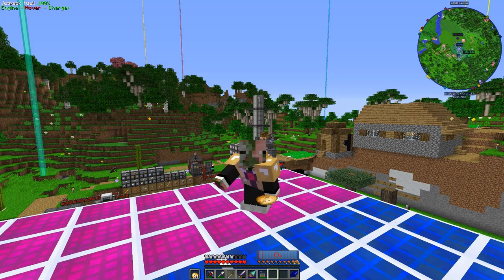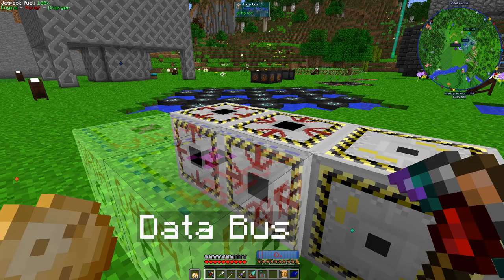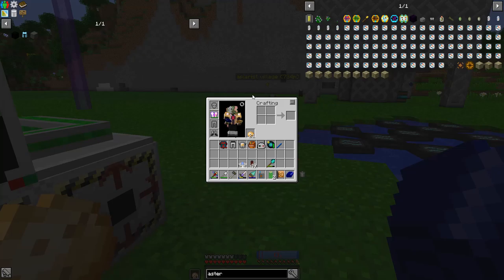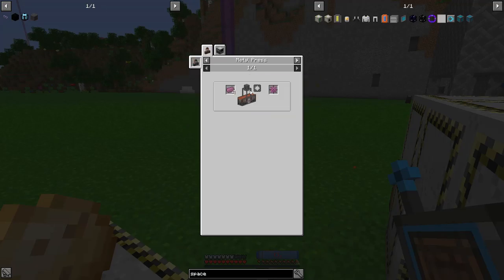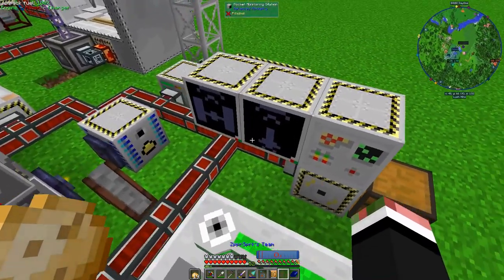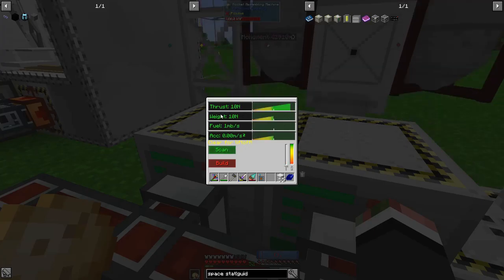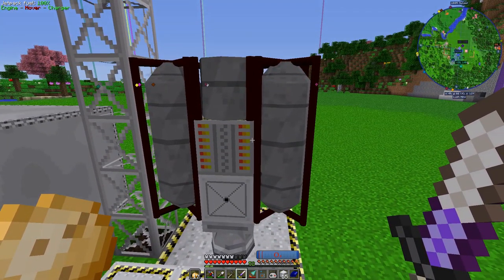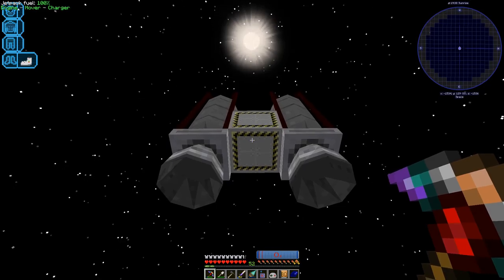Launching a Space Station (FTB Continuum Let's Play Ep. 61)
In this episode, I build an extremely simple space station and launch it into space.